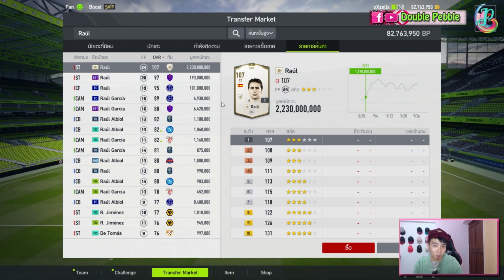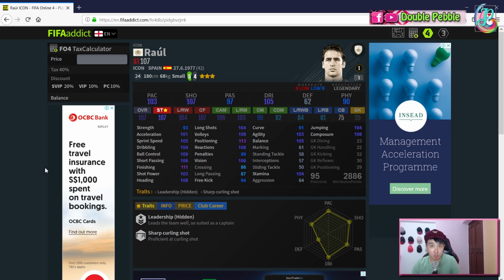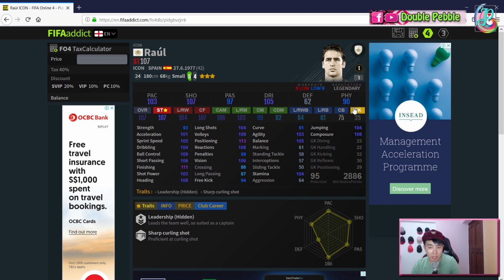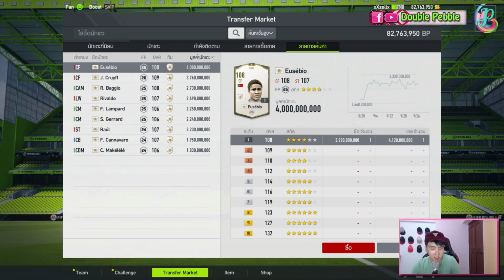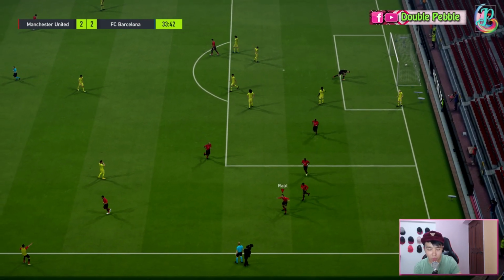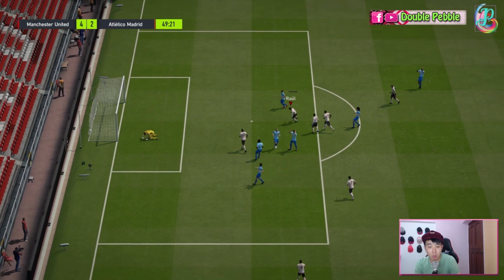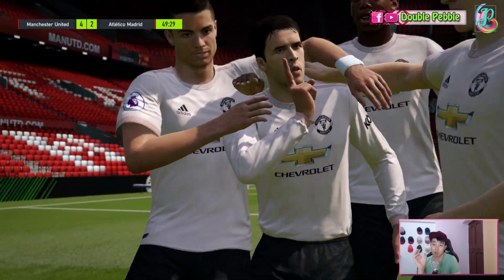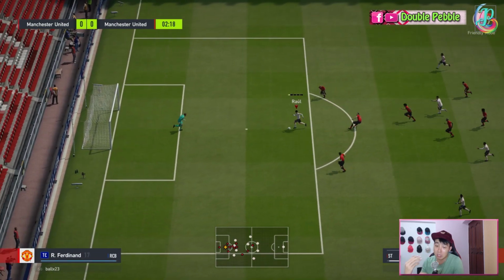ICON Raúl Review - รีวิวนักเตะ - Adakah Ia Berbaloi? - FIFA ONLINE 4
Raúl is considered one of the most important players in the history of Real Madrid and regarded as one of the greatest Spanish players of all-time. Is he worth it?

Video Language: English

Player: ICON Raúl

► Main Ign: xXzellx (Thailand Server)